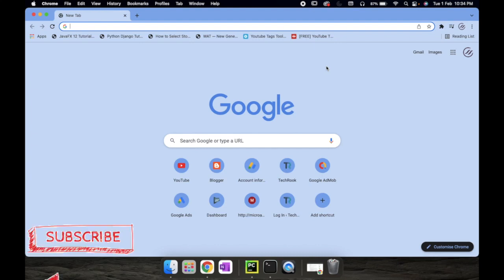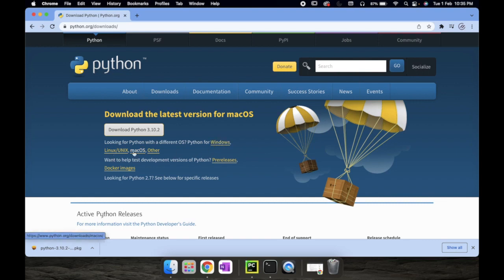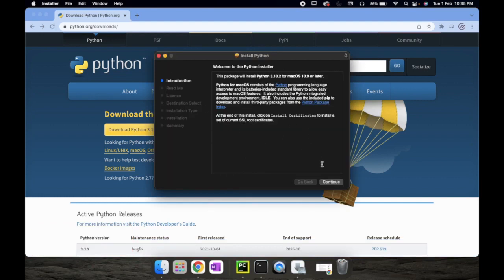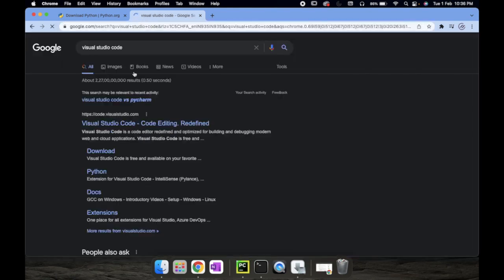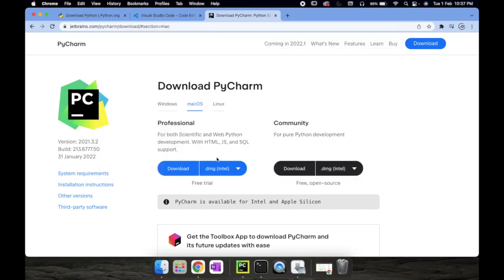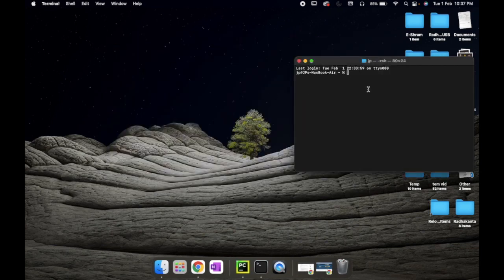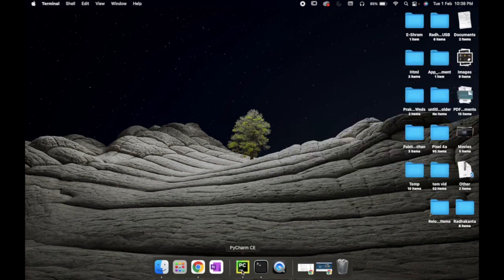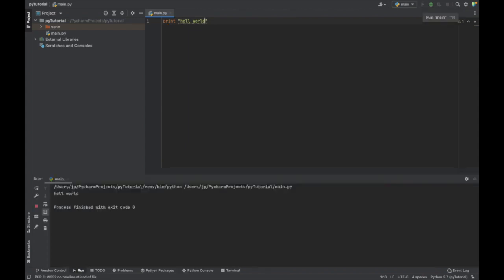#1 Python Tutorial | Install Python | Hello World in Python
Python Tutorial | Install Python | Hello World in Python

In this tutorial, you will get to know about the python installation and download of IDE for Python. As it is the base tutorial of Python, you will get to know about all the data structures and algorithms in the complete series of python tutorials.